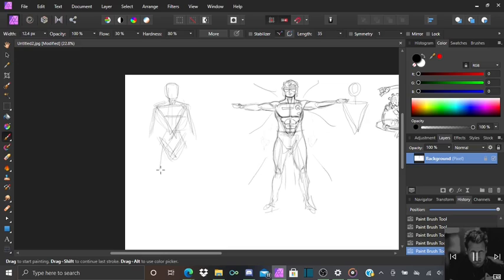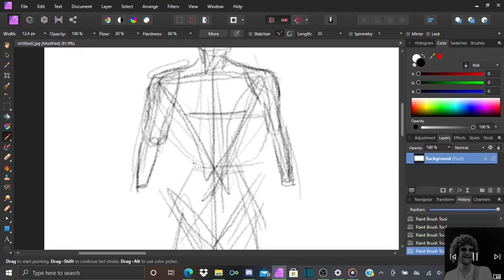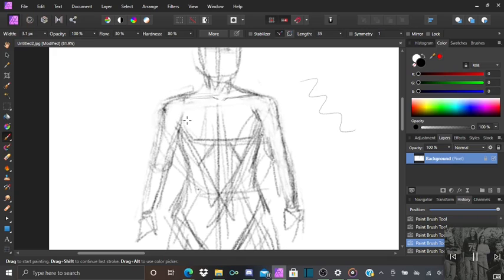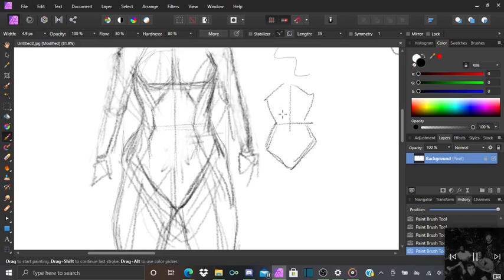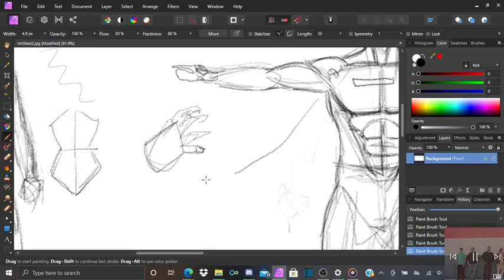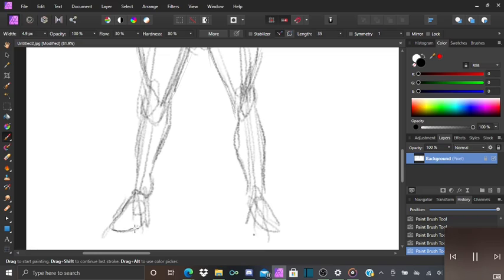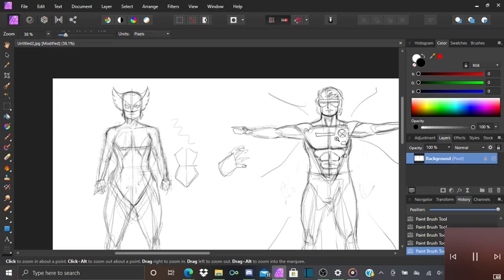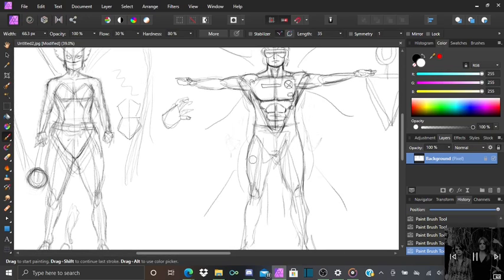Drawing with Pink: A bit of Anatomy 2